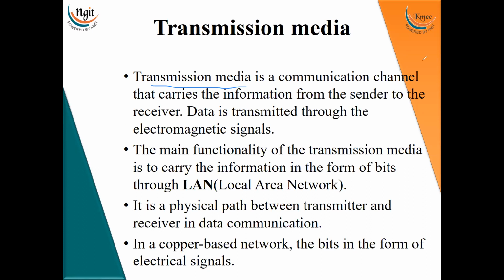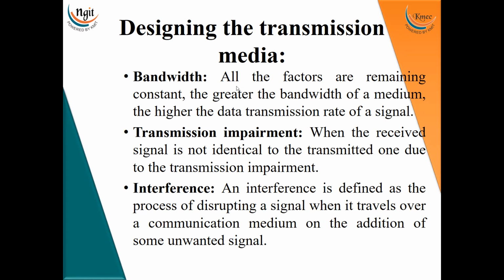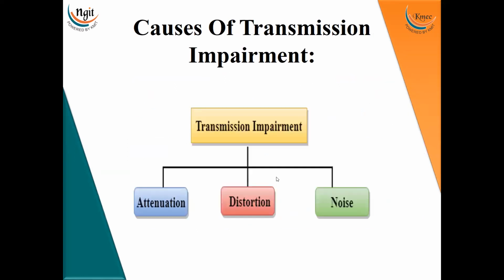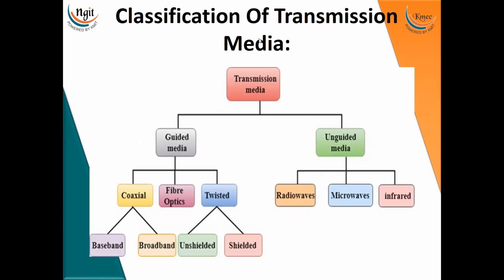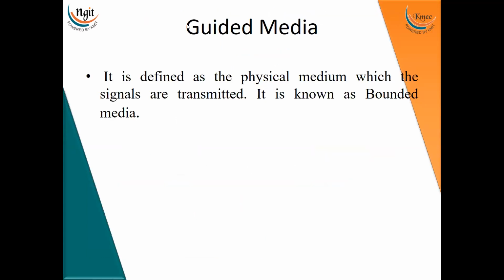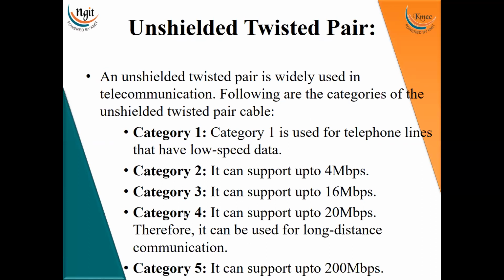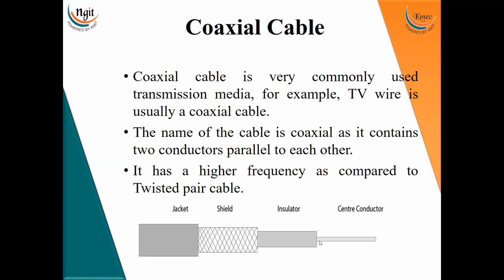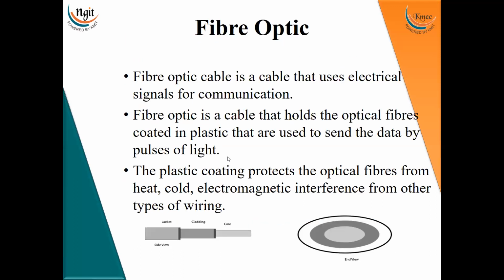1.5 Transmission media